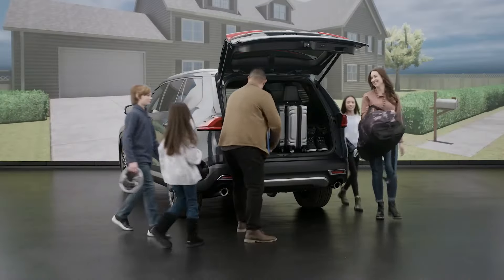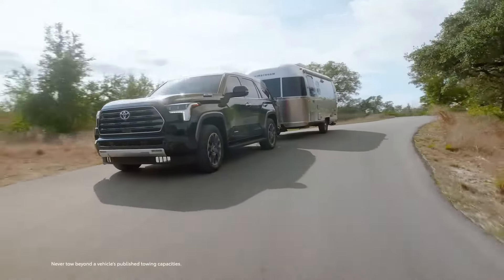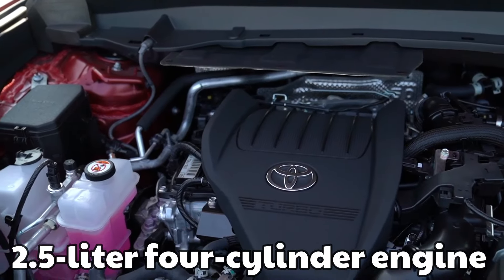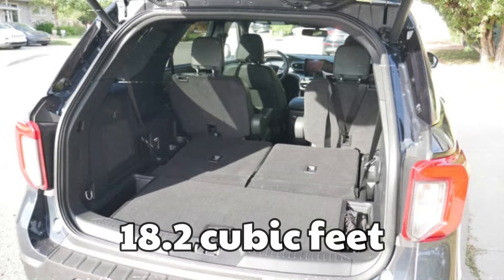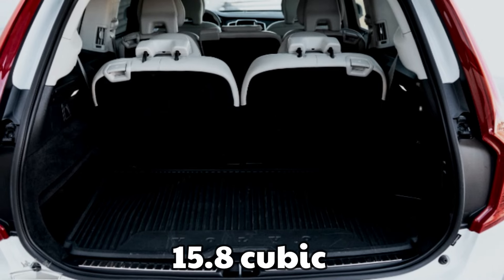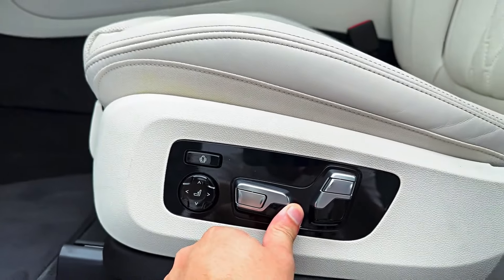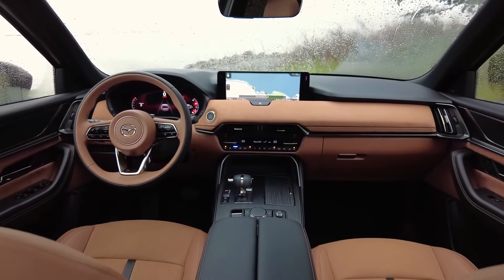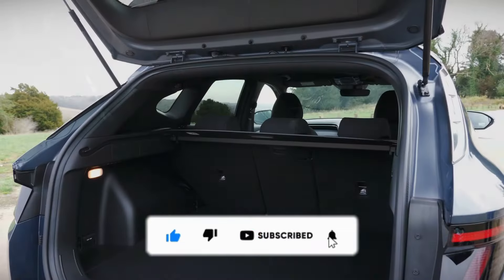7 Best 3-Row Hybrid SUVs For 2024 | SUVs To Buy?//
Hey there! Ready to dive into the world of eco-friendly SUVs? Join us as we unveil the 7 best three-row hybrid SUVs for 2024. From roomy interiors to planet-friendly tech, these rides have it all. Let's find your perfect match for the year ahead!
0:00 Intro
0:28 Toyota Sequoia
1:40 Toyota highlander hybrid
2:43 Ford Explorer hybrid
3:54 Volvo Xc-90
5:07 BMW X5
6:11 Mazda CX-90 plug-in Hybrid
7:04 Hyundai Tucson PHEV